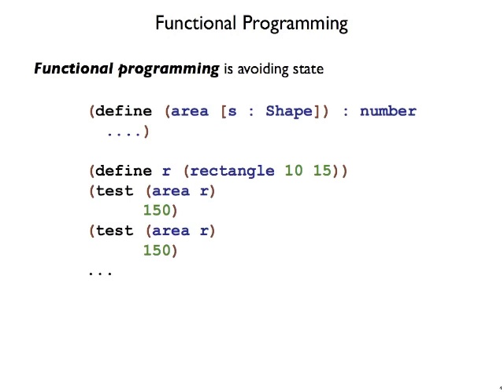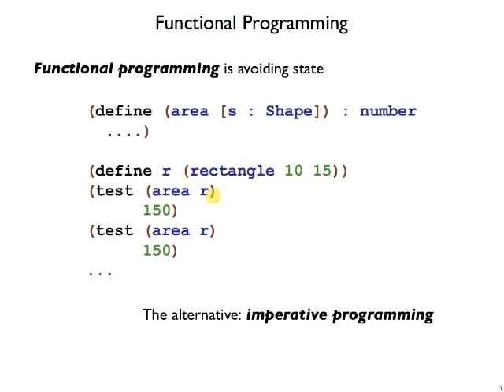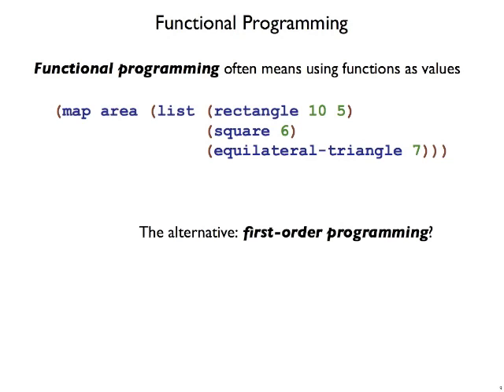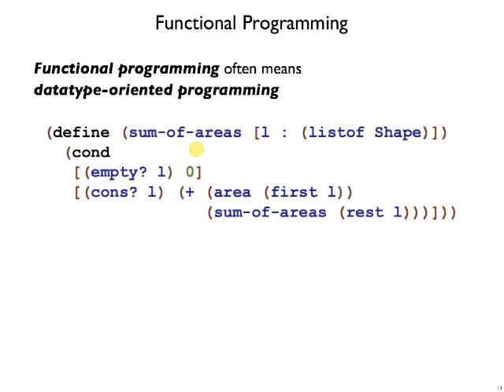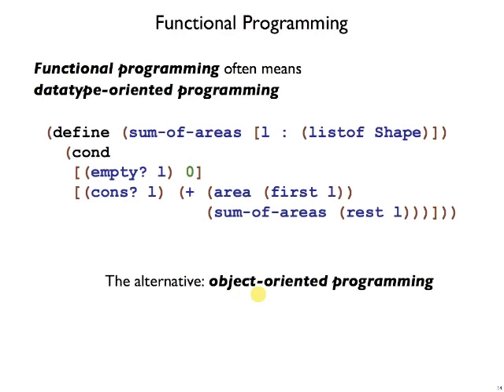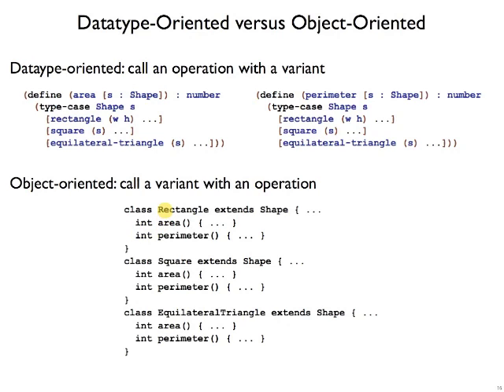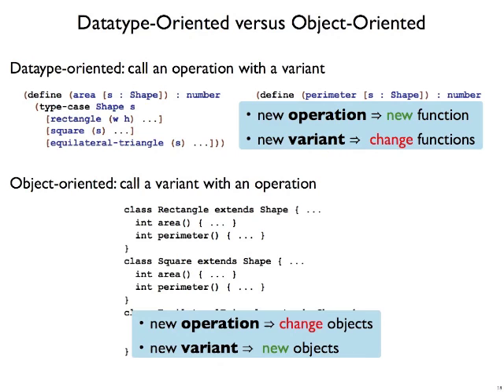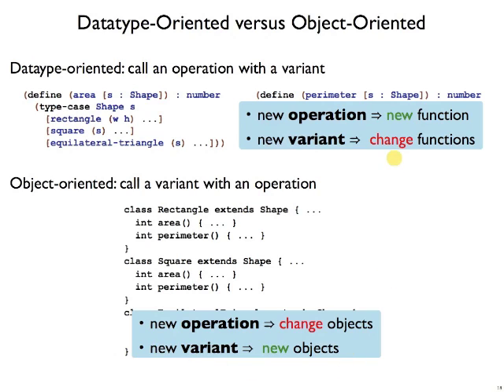Object 1 - datatype-oriented vs. object-oriented